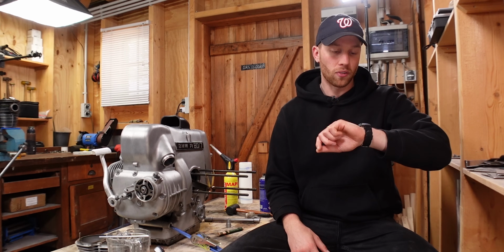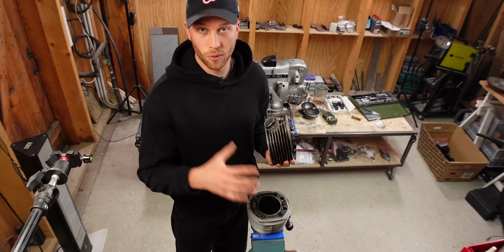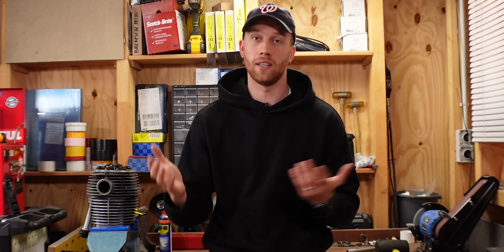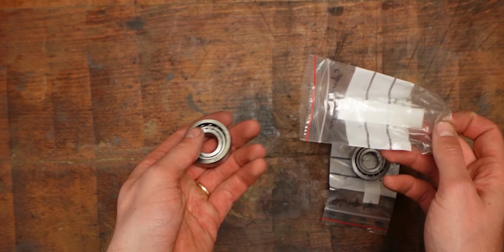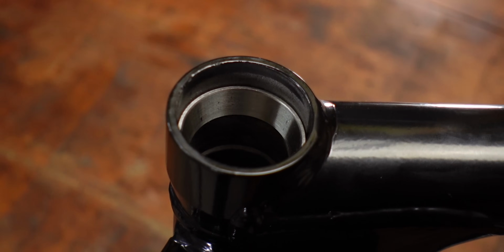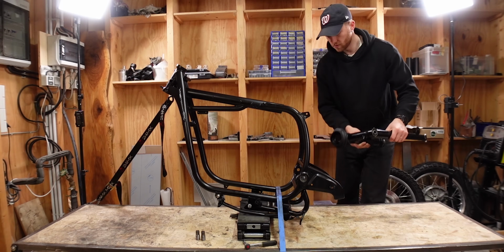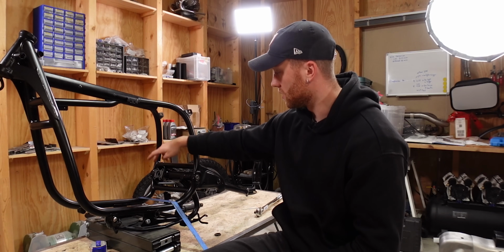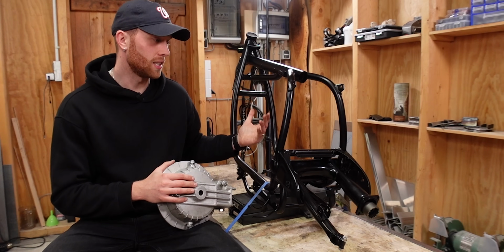I wasn't prepared for what I found inside the BMW R80 engine...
I have two weeks left to finish this project and finding problems inside the engine isn't exactly what I need...

📋 BMW R80 Build Sheet - Get links, prices, and notes for all the parts on the BMW

📋 BMW R80 Wiring Diagram

If you want to build a custom bike, these are the courses that took me from zero knowledge to my first finished bike.

🛠️ MY TOOLS
RATCHET SET METRIC
RATCHET SET STANDARD
POWERFUL CORDLESS DRILL
TOOL CHEST
MOBILE WORKBENCH
TORQUE WRENCH BIG
TORQUE WRENCH PRECISE
FAV BLOWTORCH

🔬WELDING
MY TIG WELDER
MY MIG WELDER
WELDING GLOVES

🖨️ 3D PRINTING
MY 3D PRINTER
MY CAD PROGRAM

Your particular motorcycle may be different so take this as a suggestion rather than any kind of rulebook.

I hope you're having a great day. - WRENCH ON!
JOSHUA